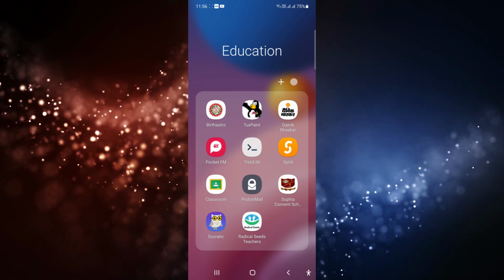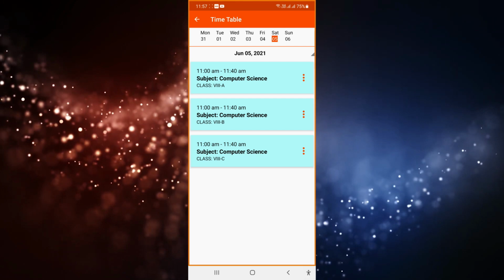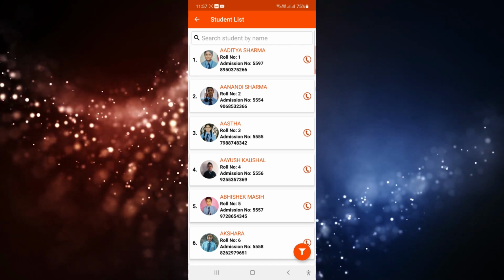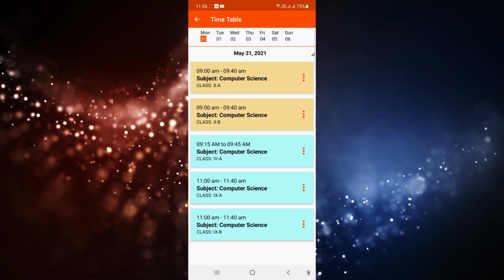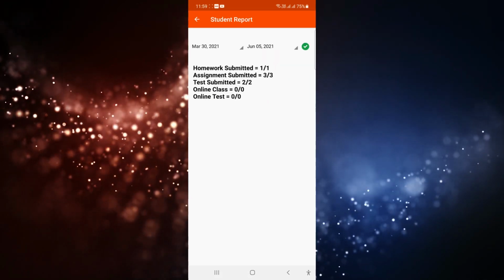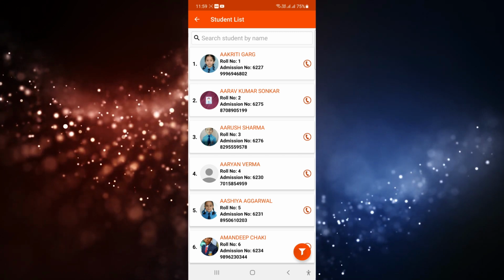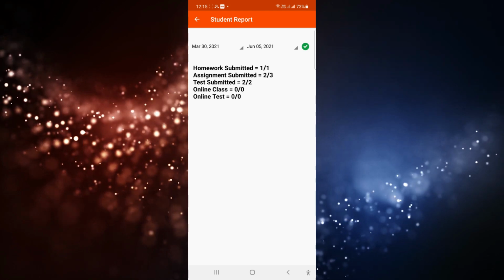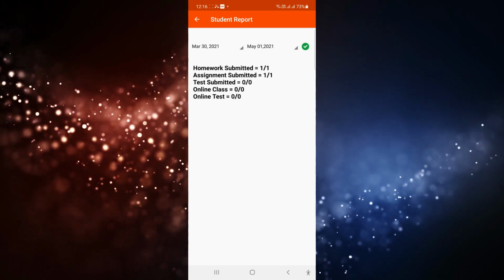Use of Academic Report in Radical Seeds School App